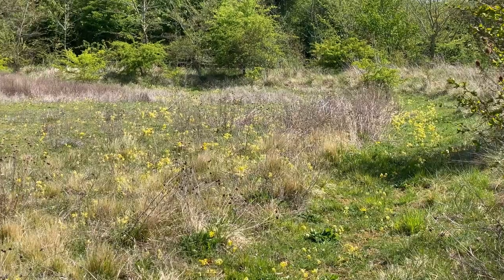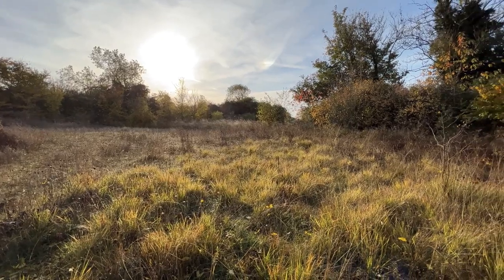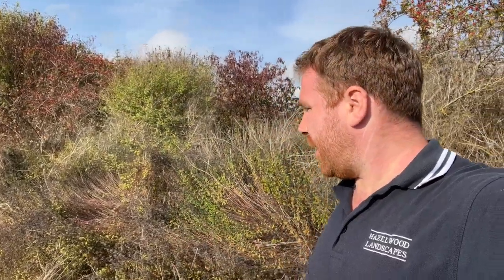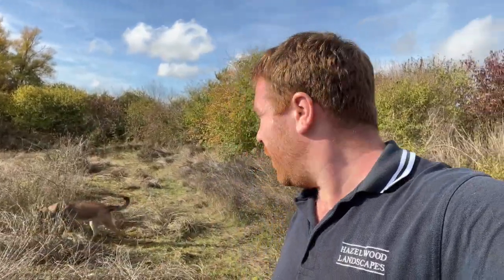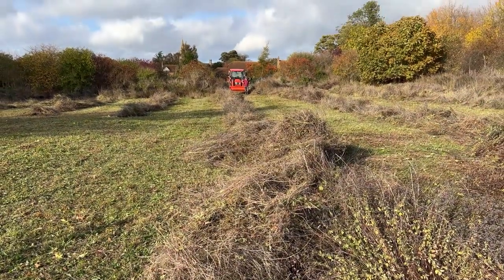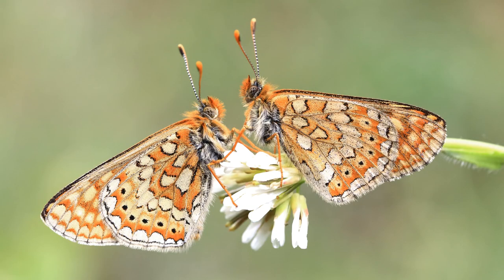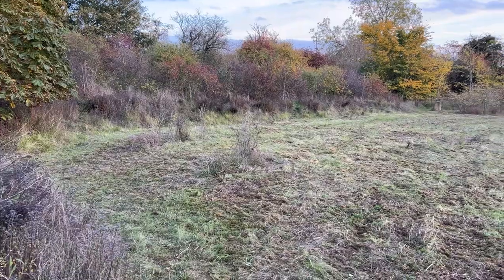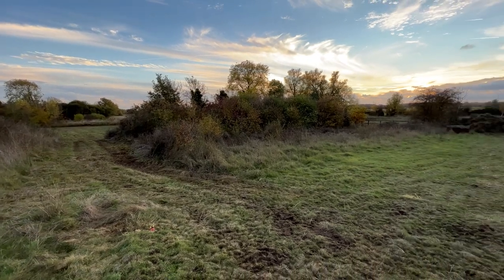The Best Way to Manage a Wildflower Meadow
In this video I carry out my yearly hay cut on this very special site.

Many thanks,
Joel Ashton